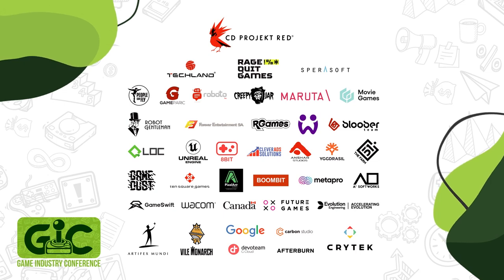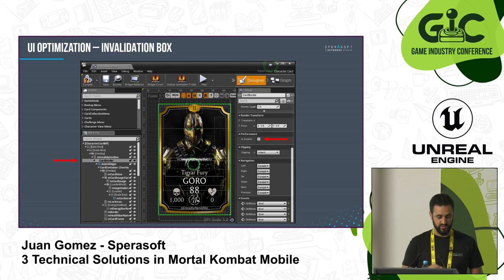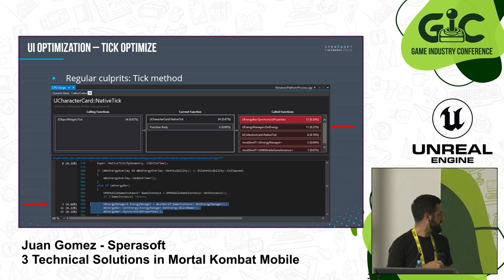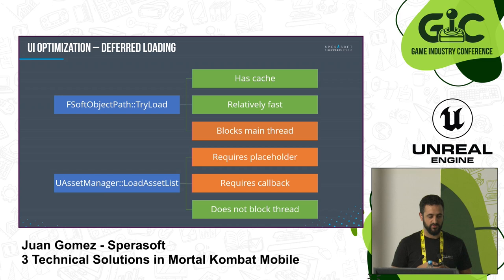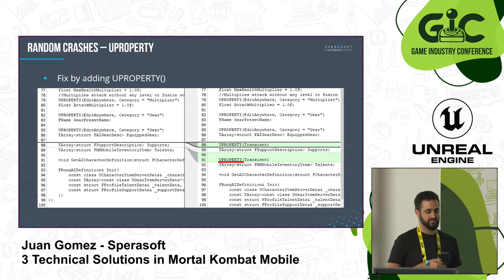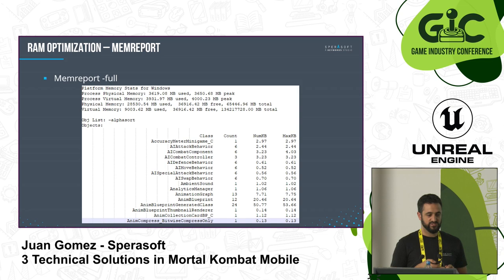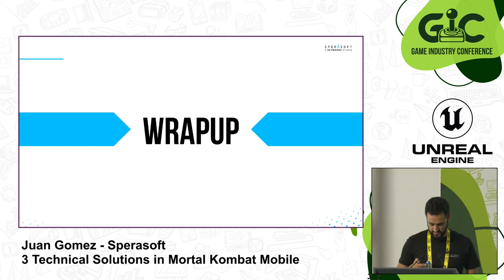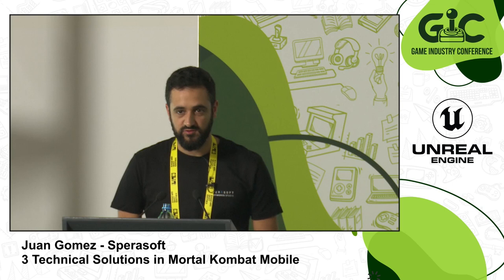3 Technical Solutions in Mortal Kombat Mobile - Juan Gomez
Mortal Kombat Mobile is a mobile fighting game developed in Unreal Engine and released in 2015 by Nether Realm Studios. In this talk, He will share some of the technical solutions that Sperasoft had to come up with during the co-development of this title. This will include the step-by-step description of some particularly difficult to solve issues and different types of optimizations that were performed. Come join them if you are interested in the challenges of Unreal Engine AAA mobile development!